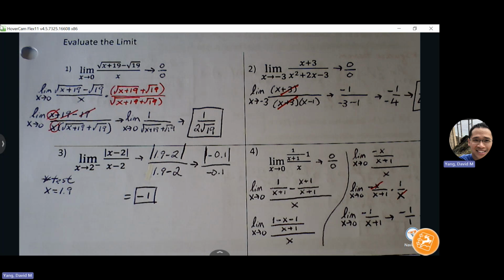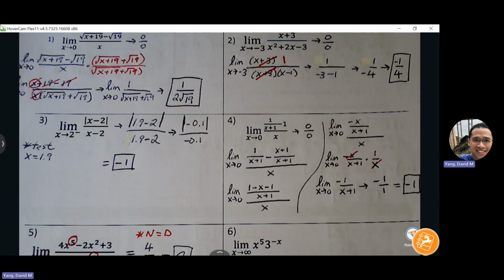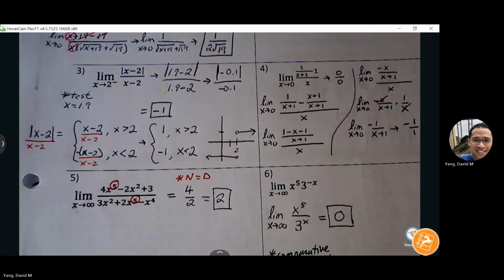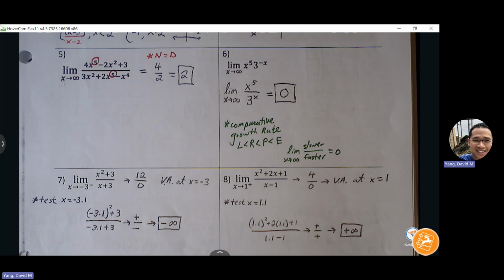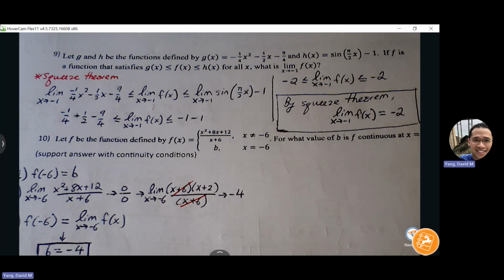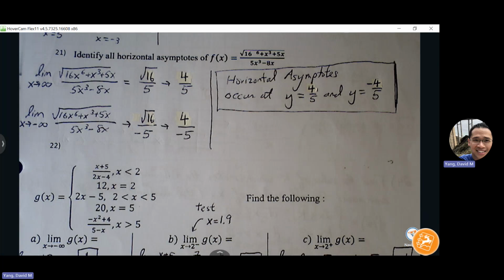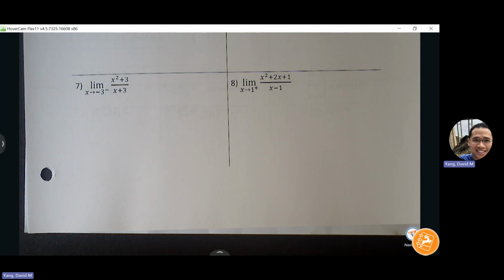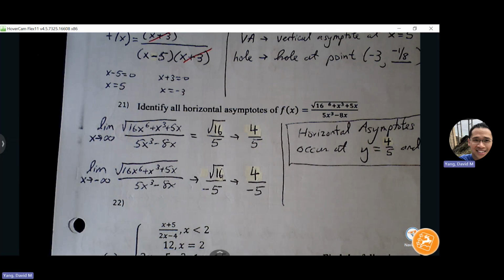BC Calc Unit 1 Limits Test Review Day 1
AP Calculus BC - (Mon) Aug 14, 2023